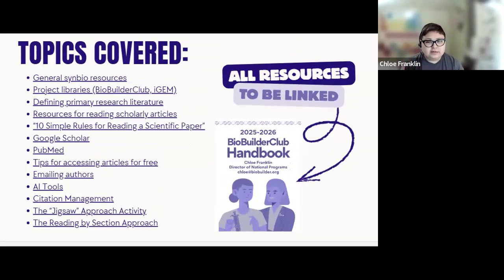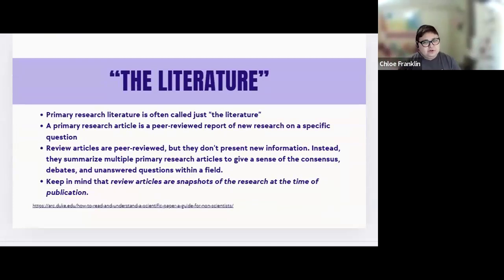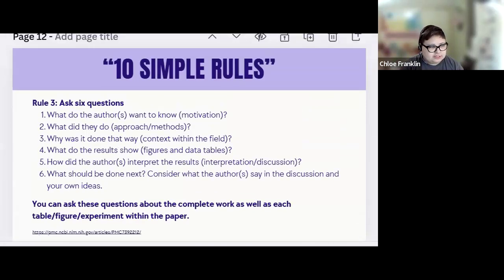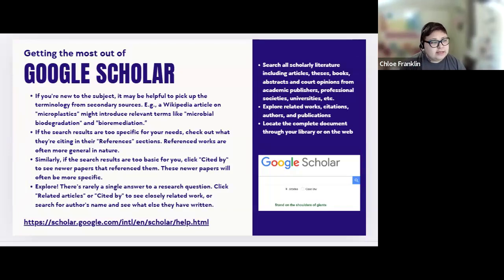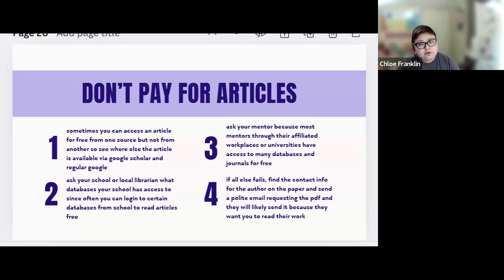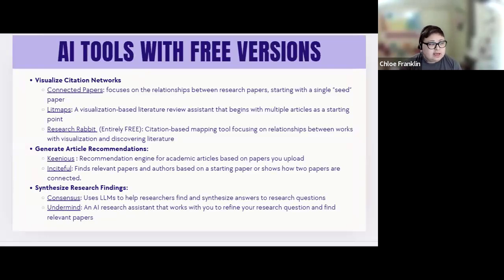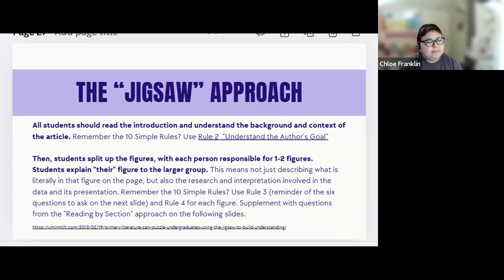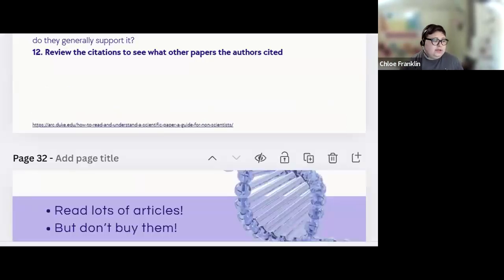BioBuilderClub 2025-26 Season How to read a scientific paper 11.12.25